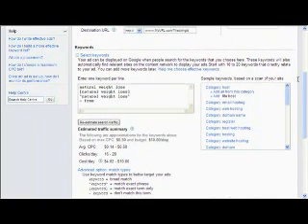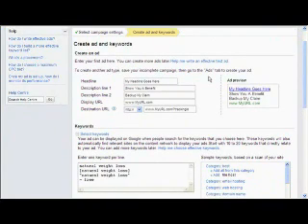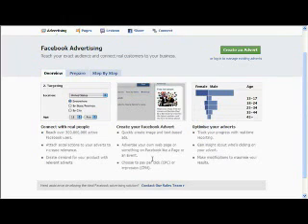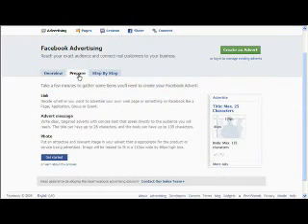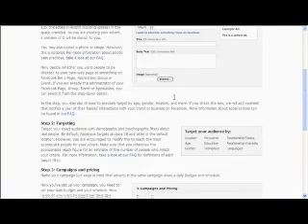Ewen Chia Video Lesson #9: DAY 7 - PROMOTION (PAID) Pt 2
- Secrets of paid traffic exposed
- Why and when to use paid traffic
- Pay per click (search networks)
- Pay per click (content networks)
- Pay per view
- Social network advertising